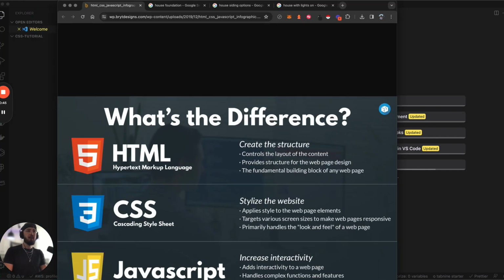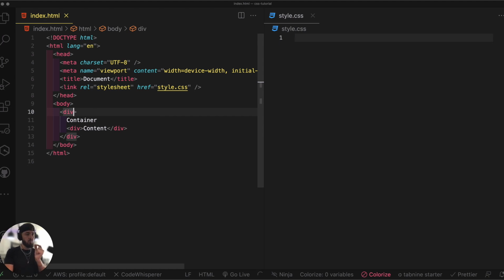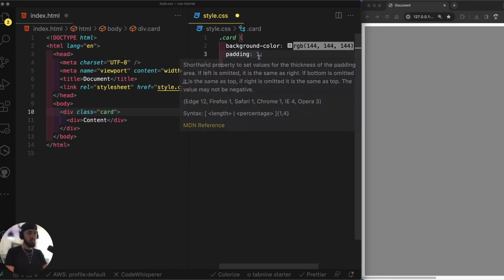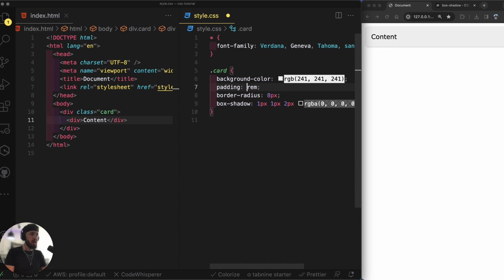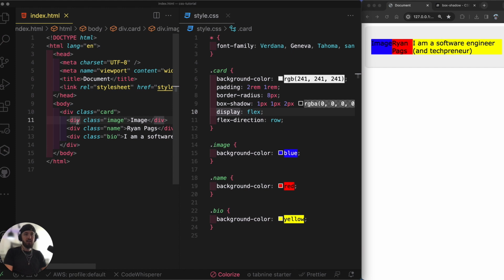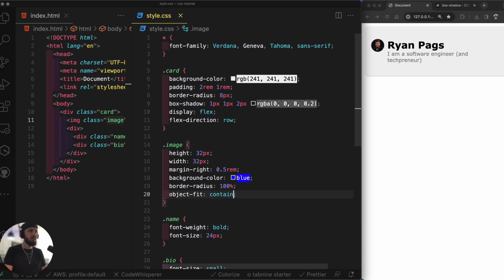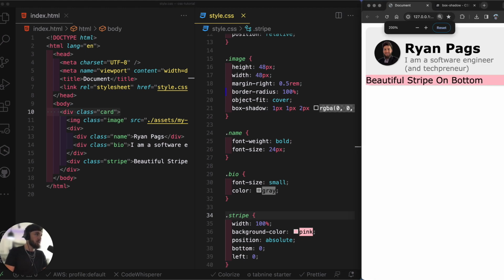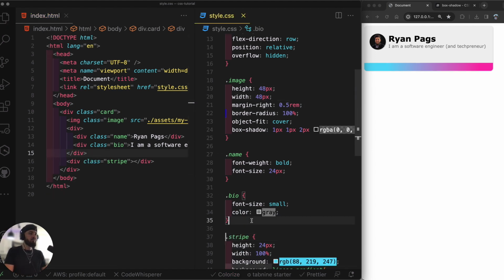CSS TUTORIAL | Create a Stunning Business Card (For Beginners)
🚀 Welcome to our CSS for Beginners tutorial! In this easy-to-follow video, you'll learn the fundamentals of CSS while creating an eye-catching business card with rounded corners and a beautiful linear gradient. Perfect for beginners, this tutorial will guide you step by step through the process, ensuring you understand every detail.

🔗 What You'll Learn:

CSS Basics: An introduction to CSS for complete beginners.
Rounded Corners: How to use CSS to create rounded corners for a sleek, modern look.
Linear Gradients: A step-by-step guide to adding depth and style with linear gradients in CSS.
Linking HTML and CSS: Demystifying the process of connecting your HTML page to a CSS stylesheet for seamless design integration.

Practical Skills: Gain hands-on experience with real-world CSS techniques.
Easy to Understand: Clear, jargon-free explanations perfect for beginners.
Enhance Your Portfolio: Learn to create a professional-looking business card that you can add to your portfolio.